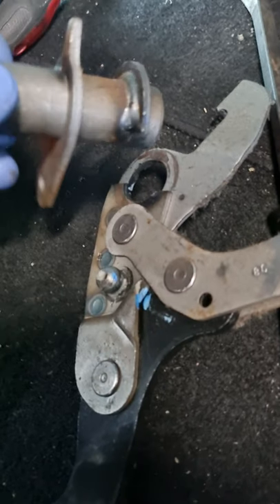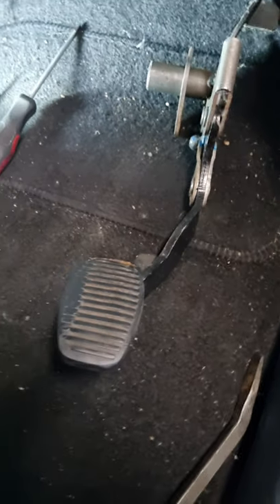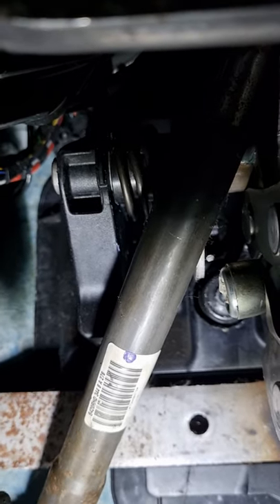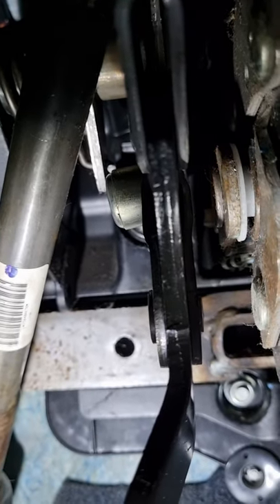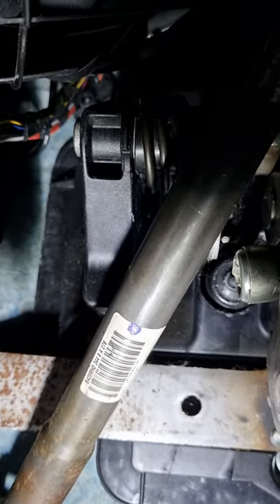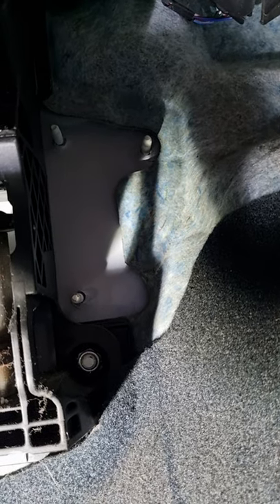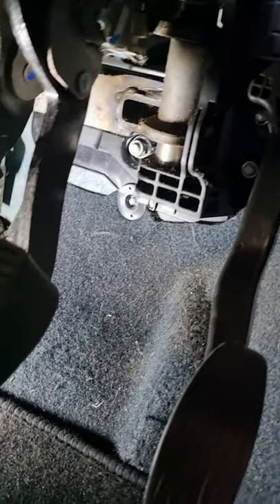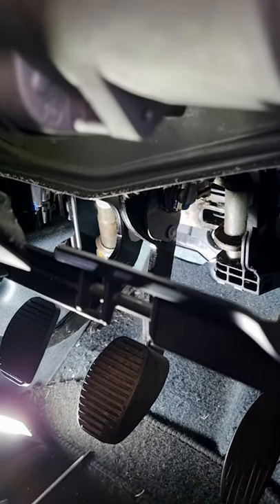2009 ford ka clutch pedal replacement